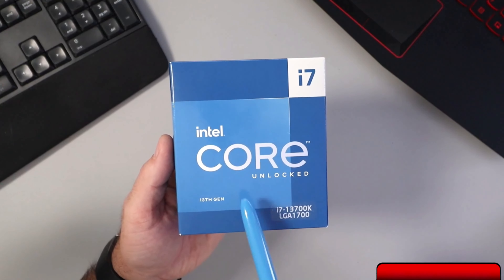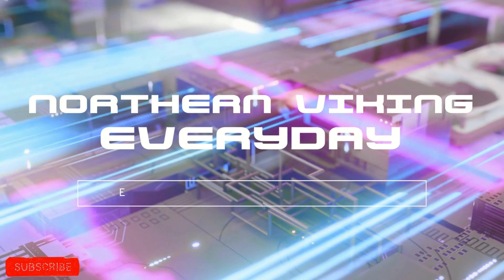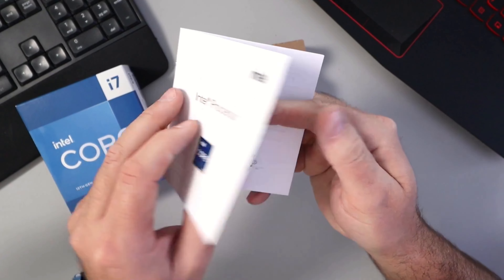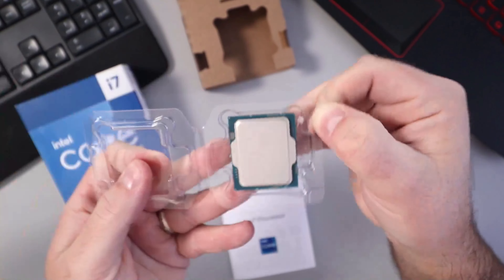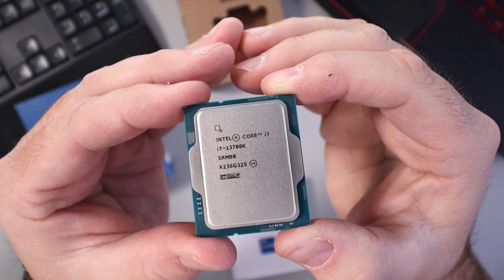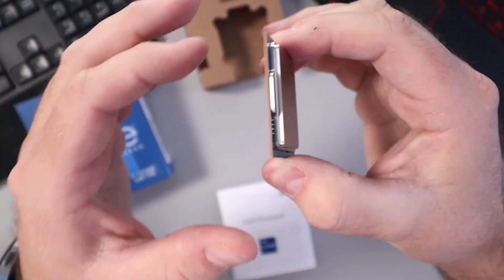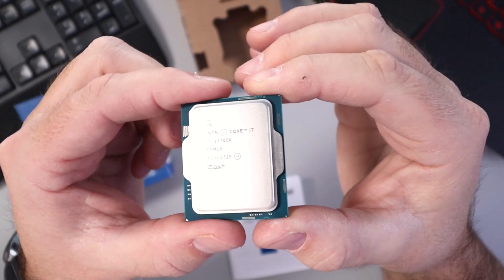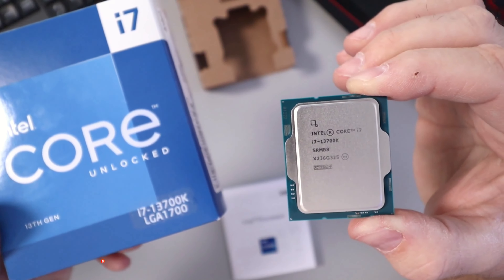Intel i7-13700K 13th Generation Unlocked CPU Unboxing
Are you looking to build an Intel-based PC and wondering which CPU to use? In this video, I will be unboxing the Intel i7-13700K 13th Gen CPU. This 16 Core i7 CPU is unlocked and can support DDR4 or DDR5 Ram. It also has integrated Intel UHD Graphics 770 and fits into the LGA 1700 Socket.

🛒Intel Core i7-13700K on Amazon

MSI MPG Z690 Carbon WiFi Gaming Motherboard
Intel Core i7-13700K
MSI MAG CORELIQUID 240R V2 Liquid CPU Cooler
Corsair Vengeance RGB DDR5 32GB 5600MHz C36
SAMSUNG 970 EVO Plus SSD 1TB NVMe
MSI MPG Velox 100R - Mid-Tower Gaming PC Case
Corsair RM750 Power Supply on Amazon
Intel Arc A770 16GB PCI Express 4.0 Graphics Card